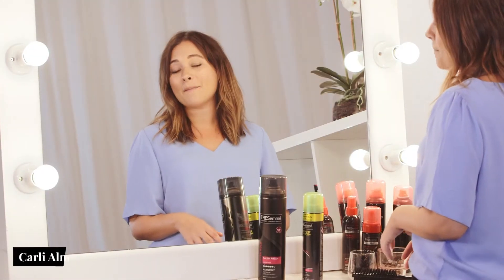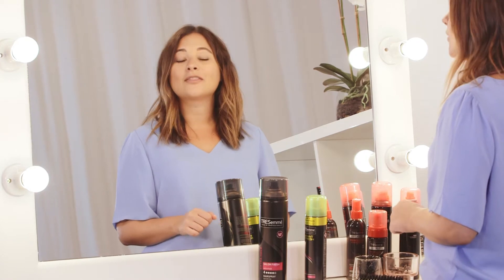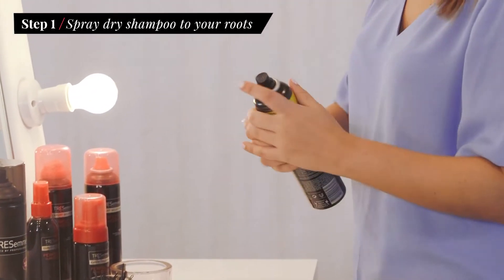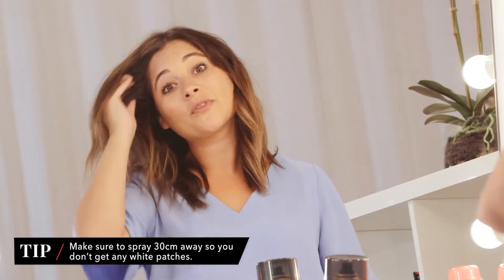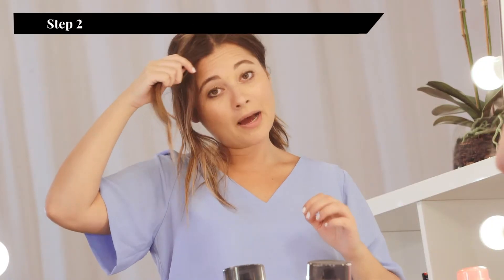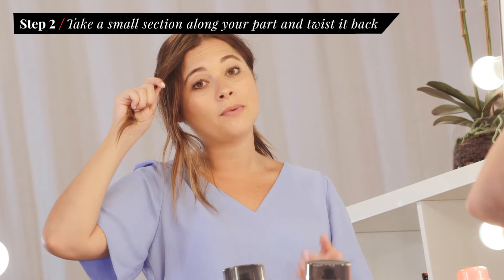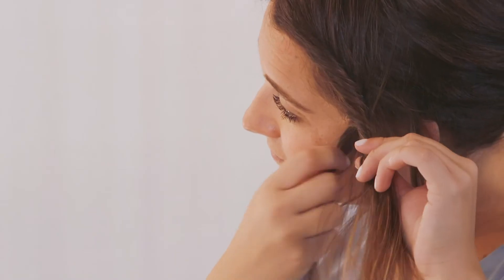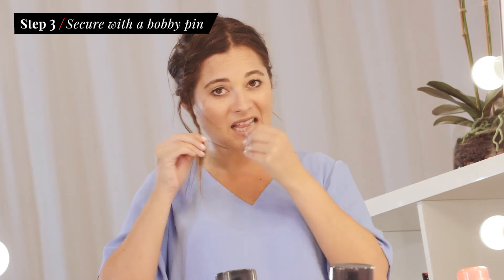How to add side-twists to your hair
Follow this video to learn how to add super-simple side-twists to your hair - great for days when you have second-day hair.